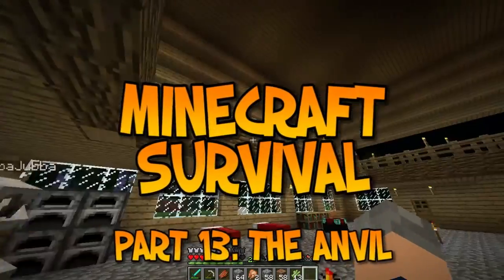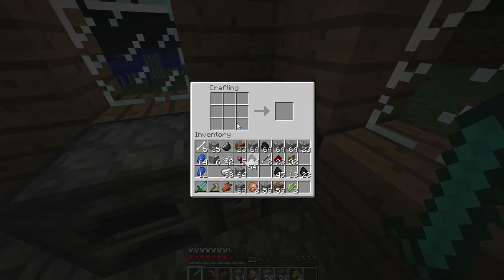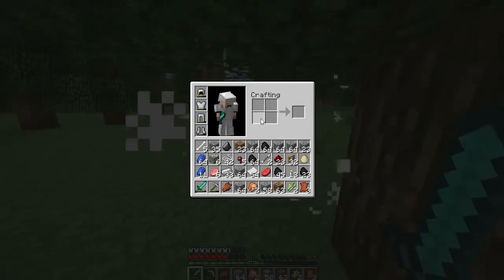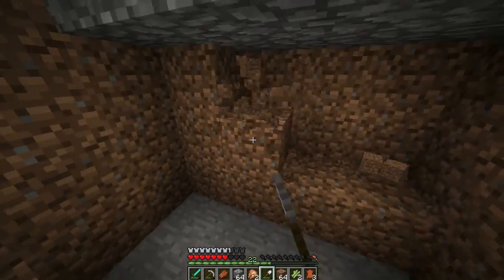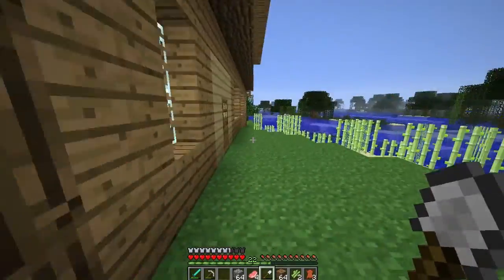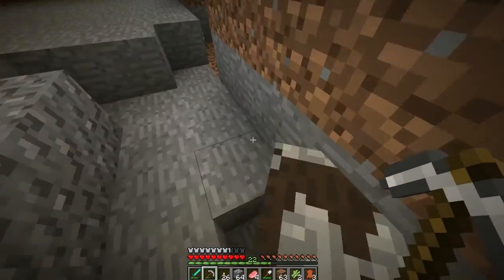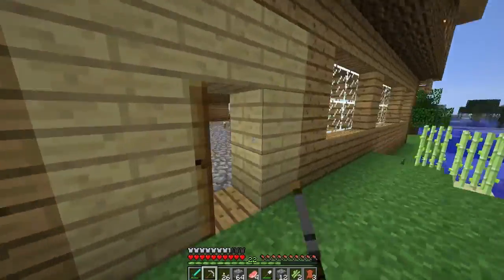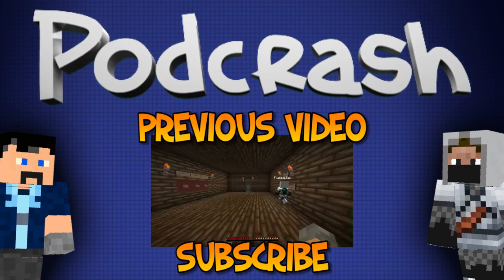Let's Play Minecraft - #13 - THE ANVIL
We make an anvil, and start to upgrade our house a bit.